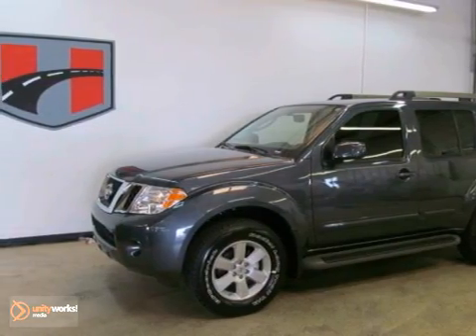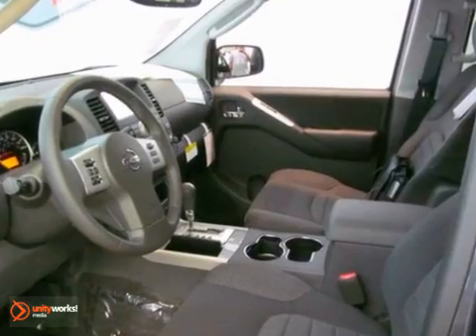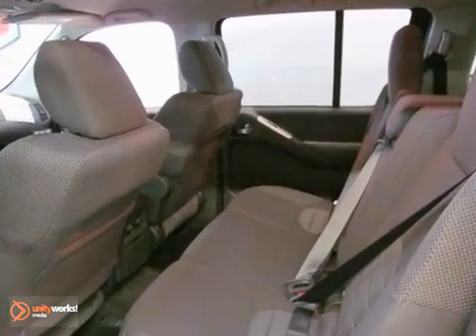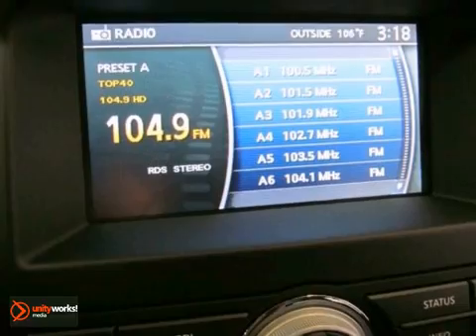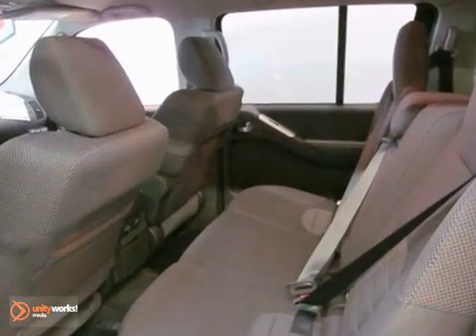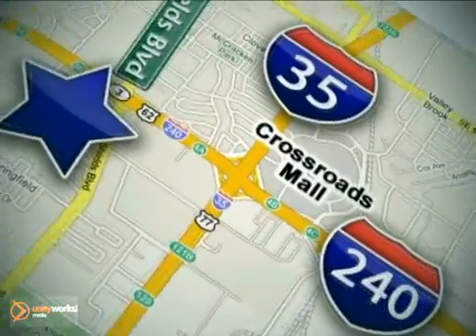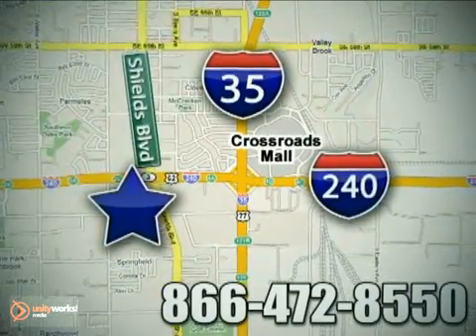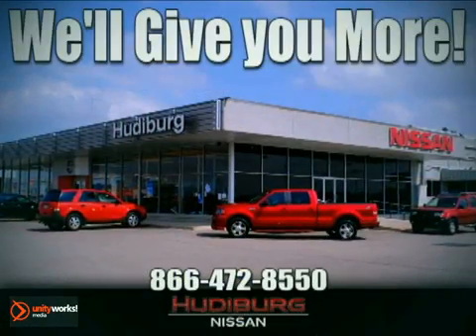2012 Nissan PATHFINDER #11166 in Oklahoma-City OK Norman OK - SOLD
SOLD - If you are looking for real value on a great new car, Hudiburg Nissan invites you to call and make an appointment to view this 2012 Nissan PATHFINDER, stock# 11166. We are conveniently located near Oklahoma-City OK Norman OK Tulsa, OK and known for our great selection, reliability and quality. Call to take a look at this 2012 Nissan PATHFINDER today.